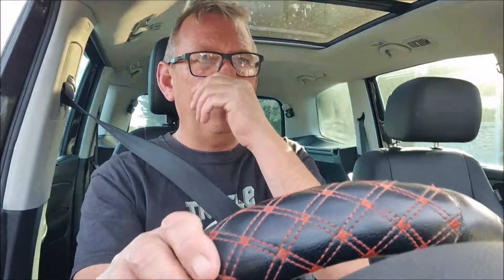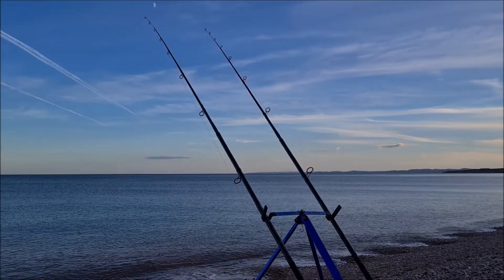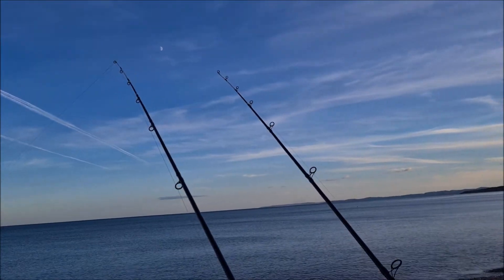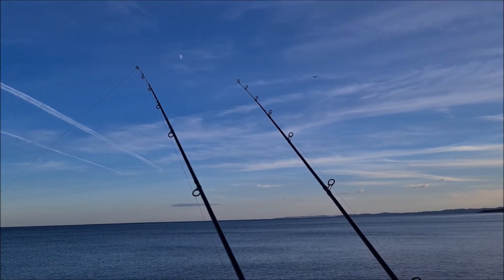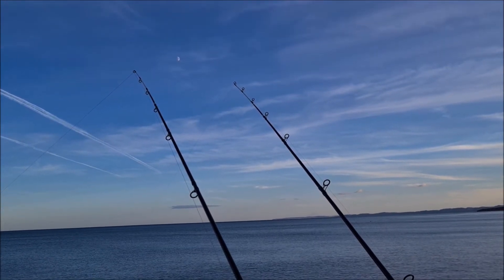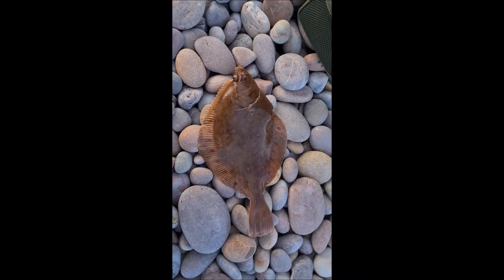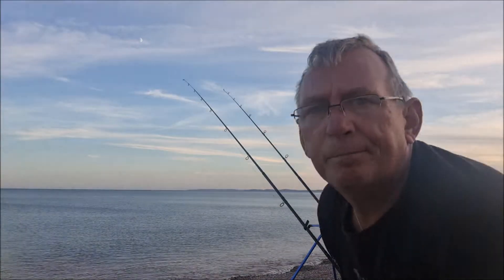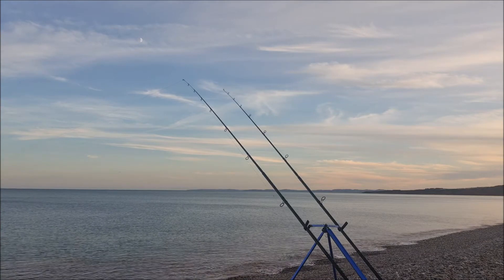BUDLIEGH SALTERTON SESSIONS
TWO FISHING SESSIONS ON BUDLIEGH SALTERTON BEACH, EAST DEVON.